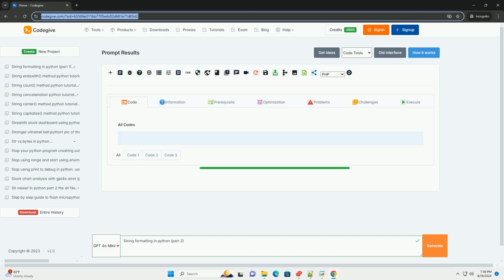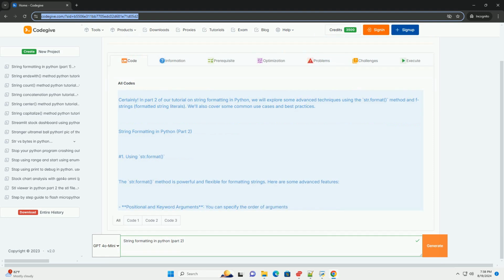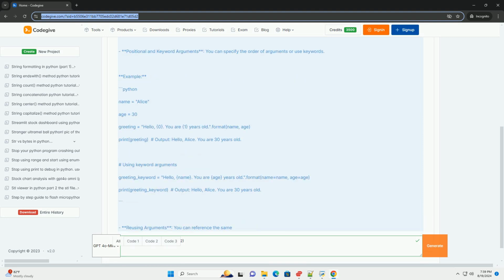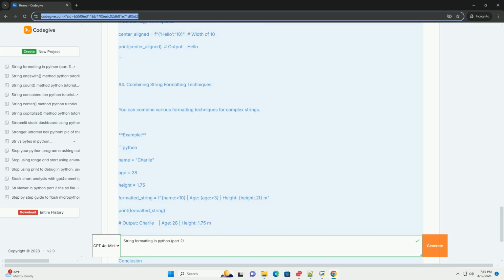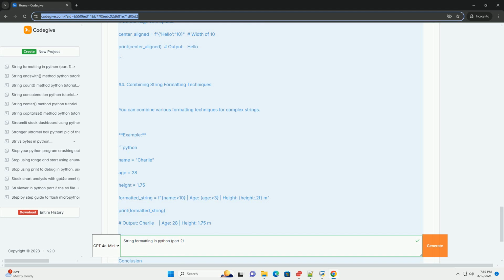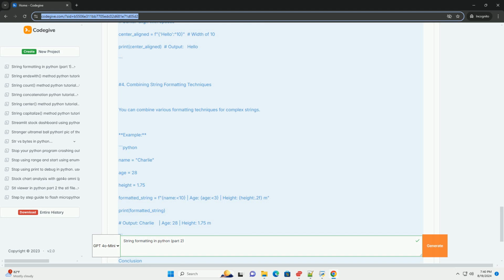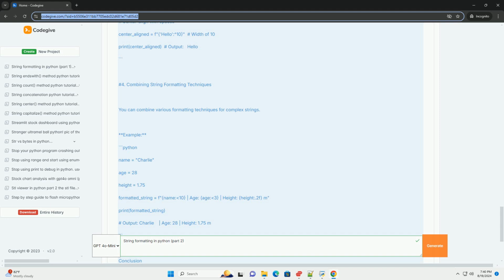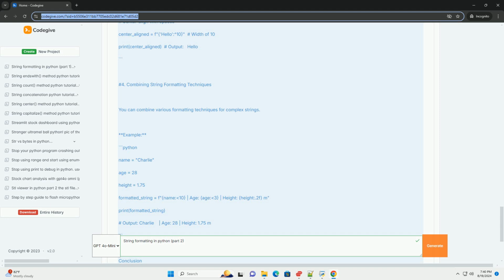String formatting in python part 2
certainly! in part 2 of our tutorial on string formatting in python, we will explore some advanced techniques using the `str.format()` method and f-strings (formatted string literals). we'll also cover some common use cases and best practices.

1. using `str.format()`

the `str.format()` method is powerful and flexible for formatting strings. here are some advanced features:

- **positional and keyword arguments**: you can specify the order of arguments or use keywords.

**example:**

- **reusing arguments**: you can reference the same argument multiple times.

**example:**

- **formatting numbers**: you can format numbers for better readability.

**example:**

2. f-strings (formatted string literals)

introduced in python 3.6, f-strings provide a more readable and concise way to format strings. they are prefixed with an 'f' or 'f'.

**basic usage:**

**expressions inside f-strings:**
you can include expressions directly within the curly braces.

**example:**

**formatting options with f-strings:**
you can use formatting options directly within f-strings.

**example:**

3. padding and alignment

you can control the alignment and padding of strings and numbers.

**example:**

4. combining string formatting techniques

you can combine various formatting techniques for complex strings.

**example:**

### conclusion

in this part of the tutorial, we explored advanced string formatting techniques using the `str.format()` method and f-strings. these tools allow for flexible and readable string manipulation in python. remember to choose the method that best fits your needs, keeping in mind that f-strings are generally more concise and easier to read.

feel free to experiment with these examples and try creating your own formatted strings!

python formatting
python formatting float
python formatting strings
python formatting vscode
python formatting standards